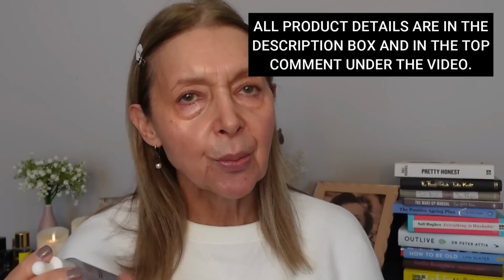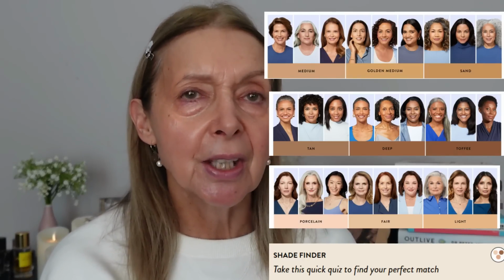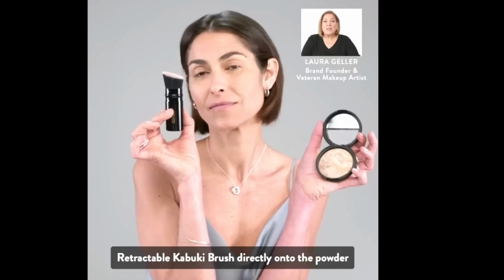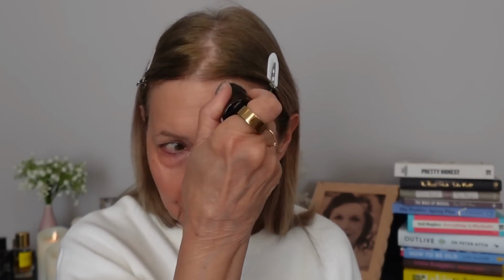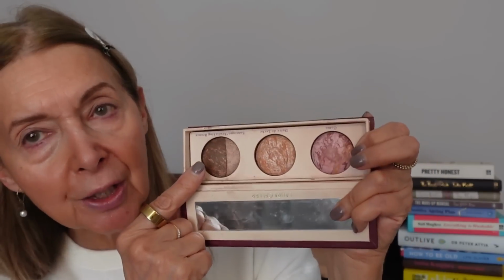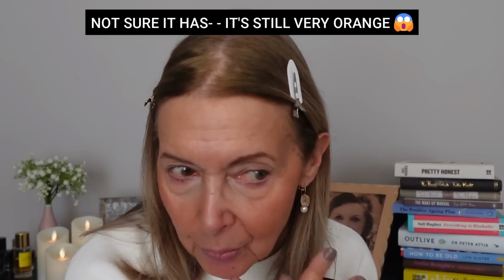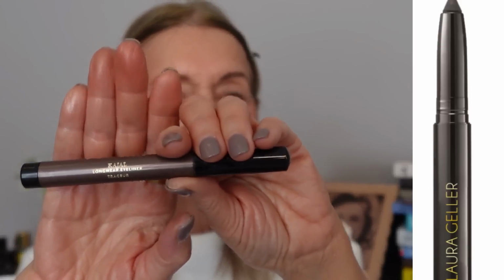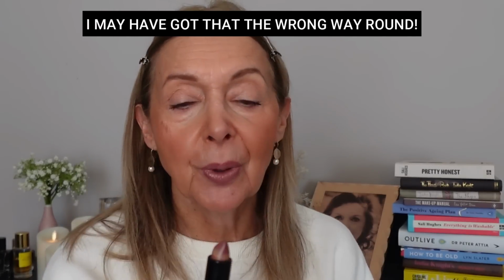FULL FACE OF LAURA GELLER MAKEUP AND WEAR TEST ON MATURE SKIN | OVER 50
About me:
Age: 70
All products I use are fragrance free, as I’m allergic to fragrance and anything vanilla-related.
Videos mentioned
Products shown in the video:
Laura Geller Spackle Primer the Hydrater
Laura Geller The Best of the Best Baked Face Palette
Laura Geller Baked Blush n Bronze Marblelized 2 in 1

Chapters:
00:00 Intro
00:23 Foundation choices
05:49 How to apply the foundation
09:50 Eyes, blusher and bronzer
15:56 Mascara
17:53 How the makeup looks in natural light
18:52 Verdict!
22:30 Outro